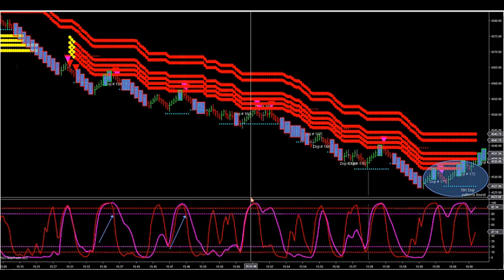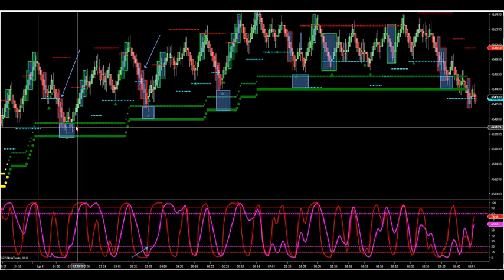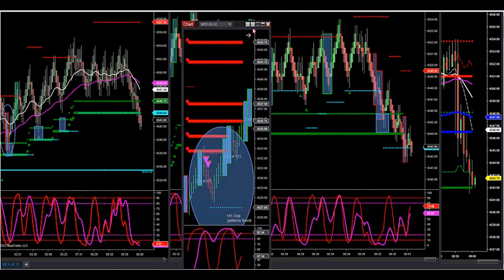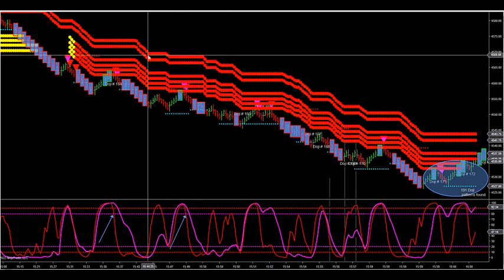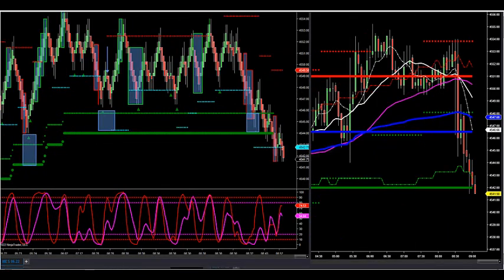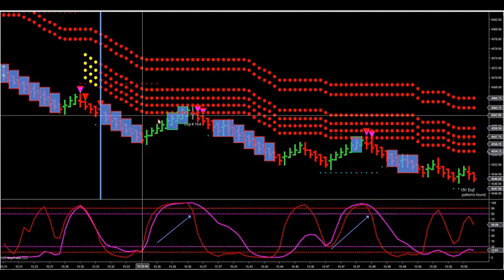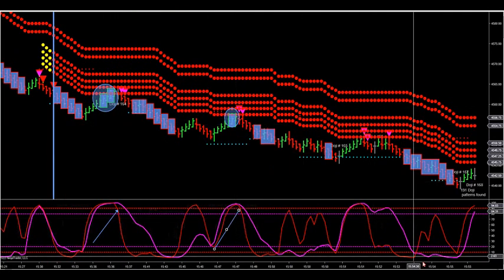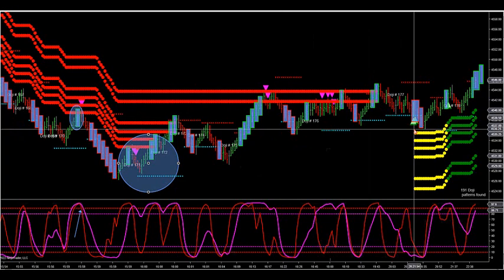4-01-22 Ho To Capture Momentun Setups DayTradingTheFutures.com